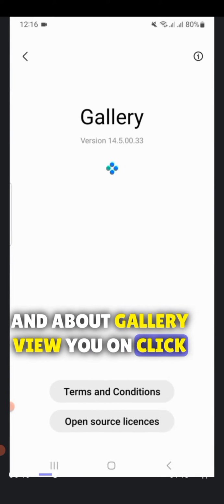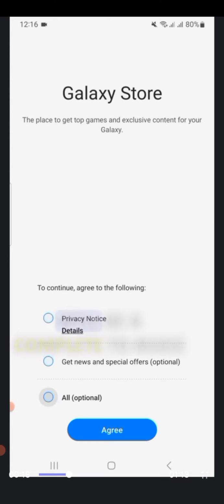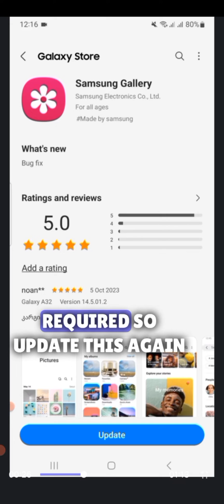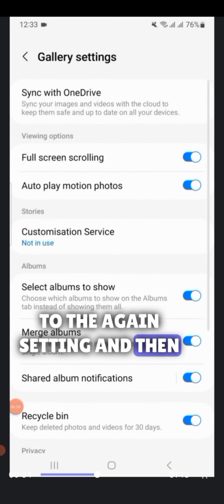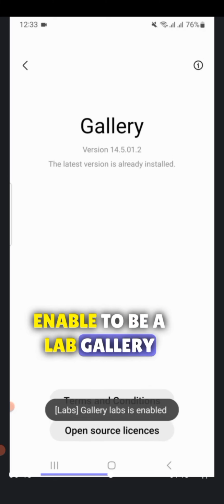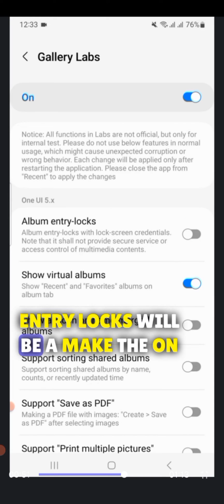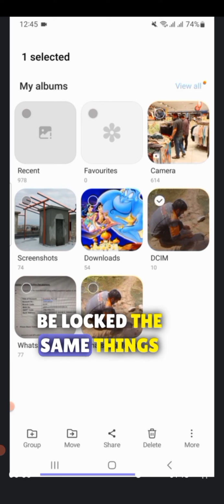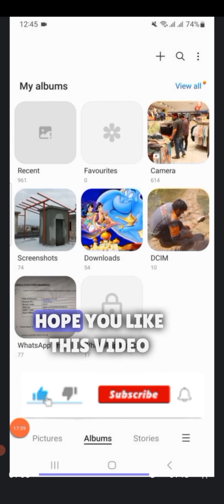Good News For Android Users | No Need Third Party Apps to Lock Gallery | Setting Labs Gallery 2023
the video description follow
Good News For Android Users
No Need Third Party Apps to Lock Gallery
Setting Labs Gallery 2023

gallery lock without apps
gallery locker
gallery locked
gallery pin lock
gallery photo locked
how to make a gallery lock
lock album in gallery
gallery photo lock password
gallery secret photo lock
gallery lock app backup
gallery lock app best
gallery locker system
best gallery lock
gallery lock best app
how to lock gallery folder
how to lock gallery
gallery lock app delete ho gaya wapas kaise laye
gallery lock app se delete huye photo wapas kaise laye
gallery lock app samsung,
secret photo locker app
secret photo gallery app
secret photo locker
gallery lock app telugu
gallery lock app tamil
gallery lock app unlock
gallery lock apps video
gallery vault-hide video & photo
x gallery lock
x gallery password change
photo gallery password lock
gallery photo lock recovery
photo gallery app lock
best gallery app lock,
13 pro max gallery lock,
lock gallery samsung,
to hide photos app
iphone personal photo lock
gallery photo lock apps
gallery how to hide pictures
gallery security lock
lock photos ios 16
iphone 6 gallery lock
iphone 7 gallery lock
gallery lock picture
gallery password lock
how to lock photo gallery on android
how to lock photo gallery on iphone
how to lock photo gallery on ipad
how to lock photos in gallery
how to lock photo album on iphone
how to lock picture gallery on android
how to lock photo album on facebook
how to lock photos in gallery in telugu
how to lock photos in gallery in tamil
how to lock photos in gallery vivo
how to lock photos in gallery redmi
how to lock photos in gallery in kannada
how to lock photos in gallery malayalam
how to lock my photo gallery on my phone
gallery ko lock kaise lagaye
gallery ko kaise lock karen
gallery ko finger lock lagane ka tarika
gallery ko gmail se kaise jode
gallery ko english mein kya bolate hain
gallery ko reset kaise kare
gallery ko hindi mein kya kahate hain
gallery ko google se kaise jode
gallery ko code lagane ka tarika
gallery ko lock kaise lagaye samsung
gallery ko tv se kaise connect kare
gallery ko format kaise kare
gallery ko lock kaise lagaye iphone
gallery lock
gallery lock kaise kare
gallery lock forgot password
gallery lock photo recovery
gallery lock app
gallery lock se delete huye photo wapas kaise laye